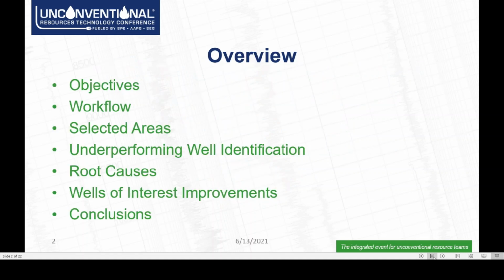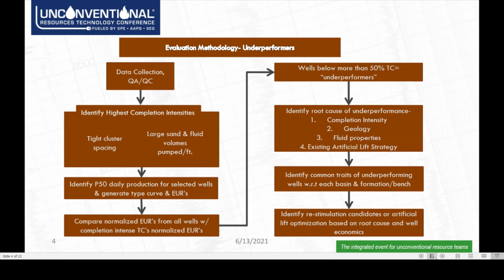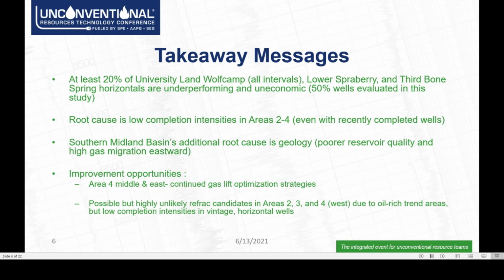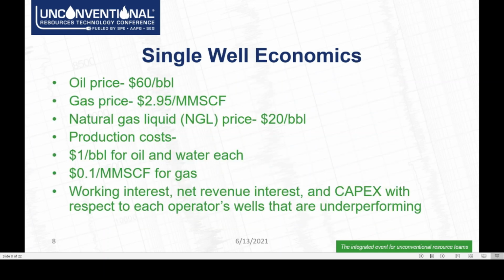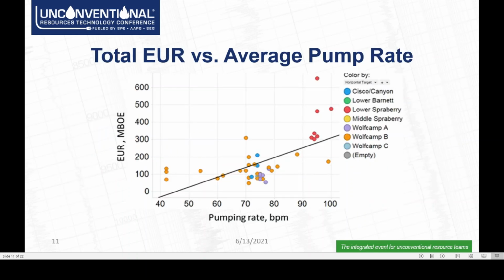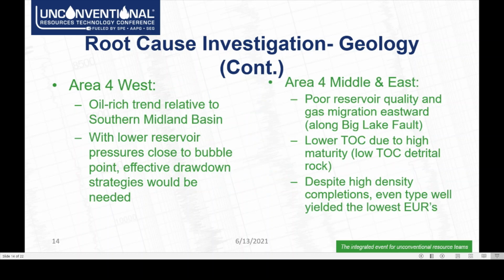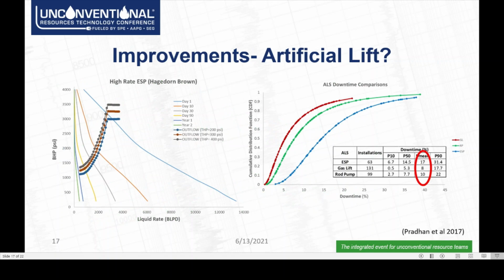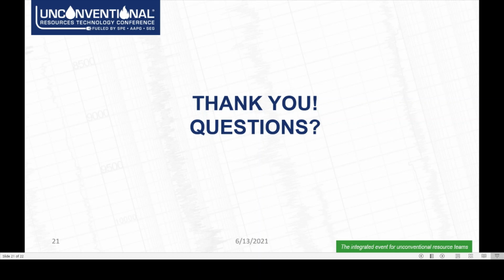How to Evaluate Underperforming Wells in the Permian Basin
This is a technical review of a paper I wrote in 2018 for URTEC. 2901615. Please be sure to like this video, subscribe for more content in oil and gas and professional development topics, and please be sure to comment on the video so I can incorporate your feedback into future videos.